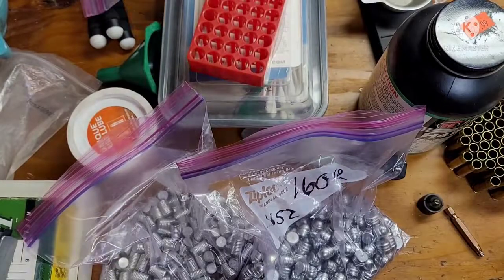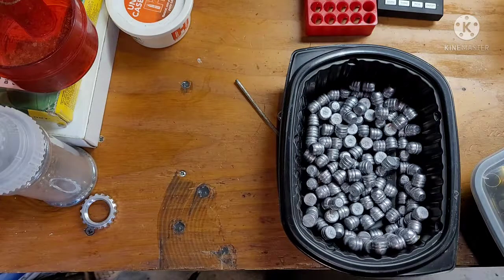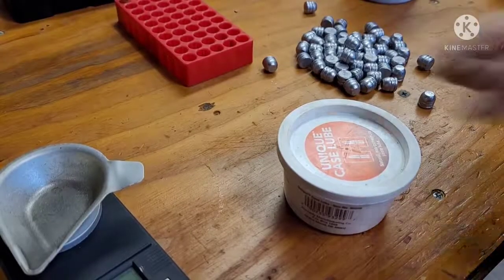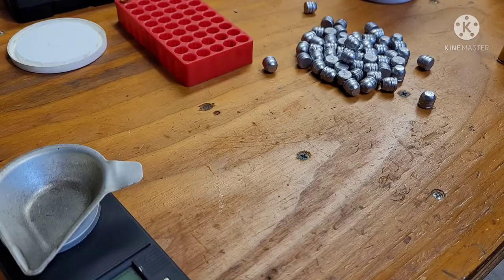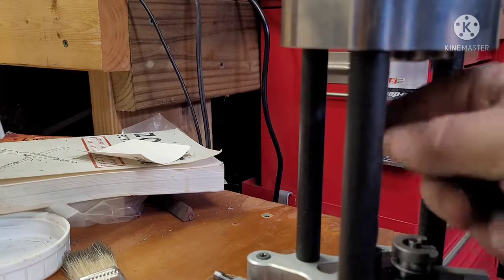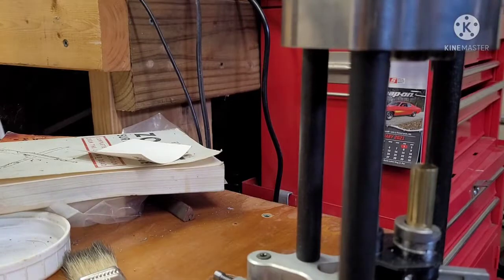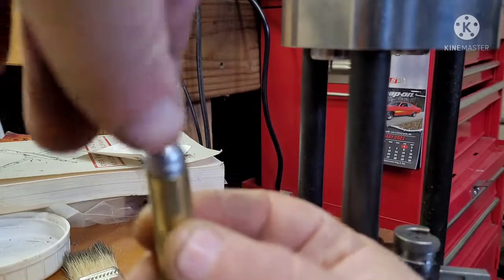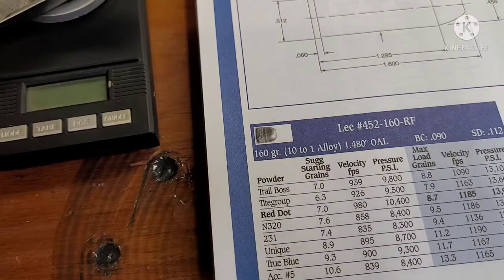First Use Of Lee Value Press